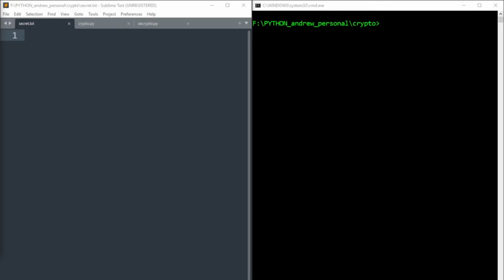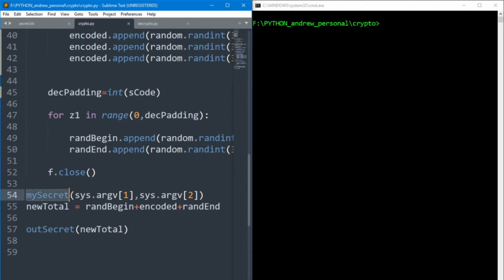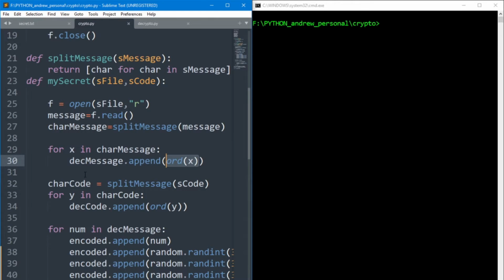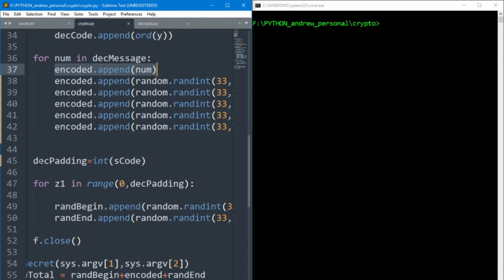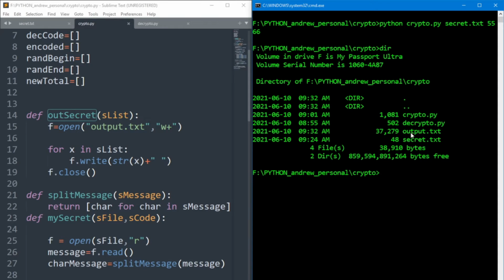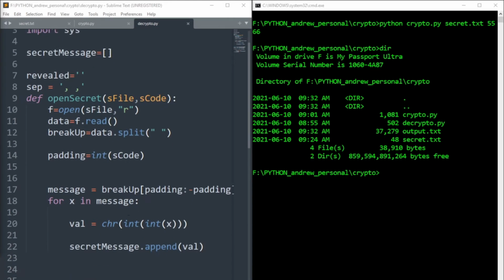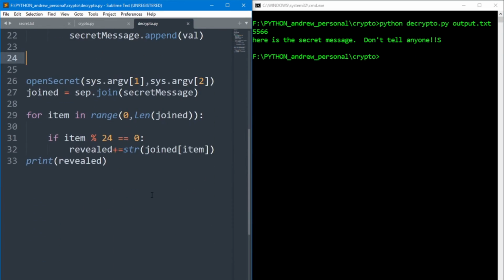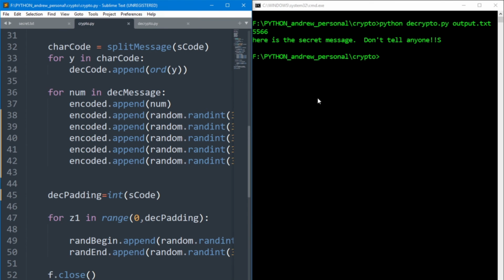Crypto Python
Find the source code at my blog post
Pretty straight forward cyrptographic python script.  There are lots of ways to do this, this is one fun way!